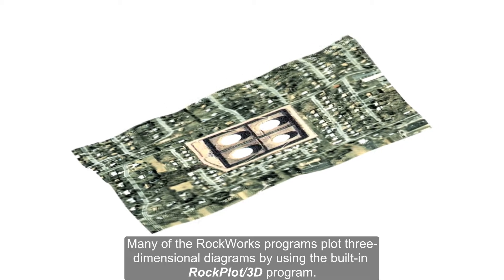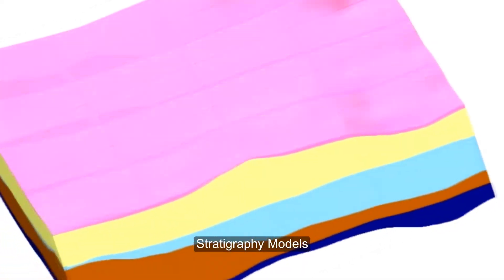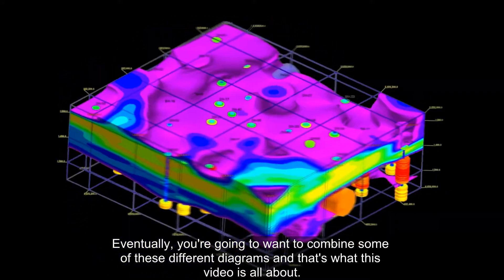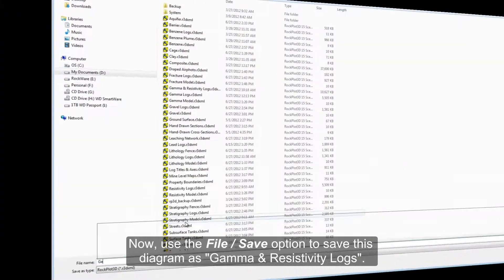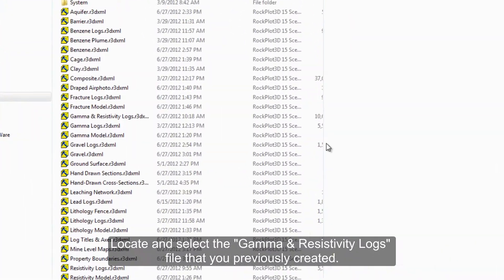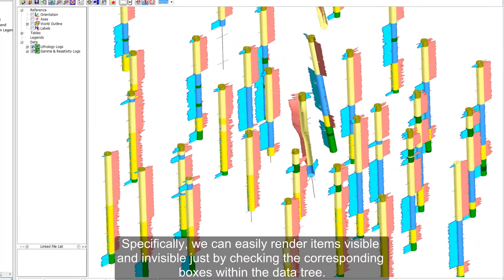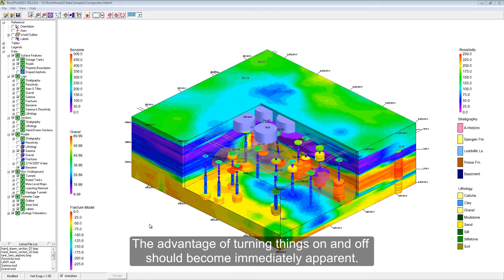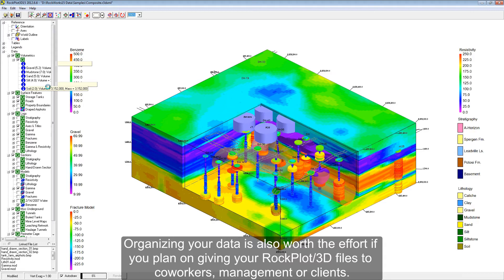(RTR 6.1) Displaying & Organizng Multiple RockPlot3D Diagrams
- This video shows how to append multiple, three-dimensional, graphical datasets into a single file using the RockWorks / RockPlot-3D program.  In addition, you will see how data may be organized within the RockPlot/3D "data tree".